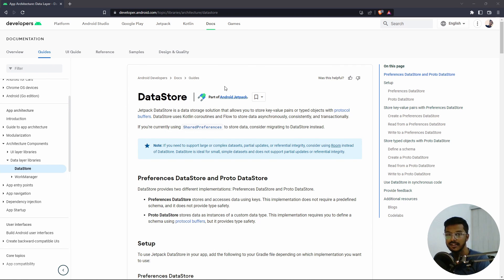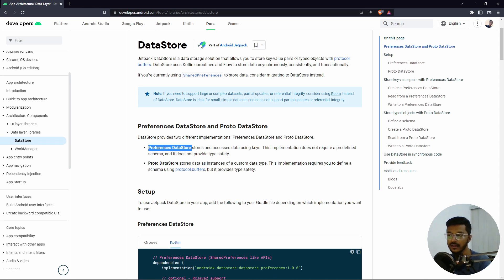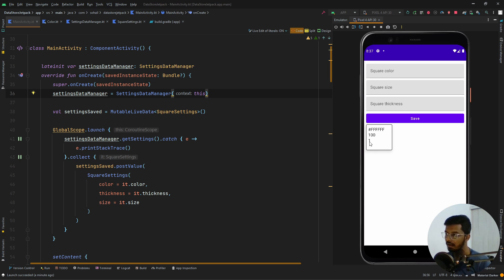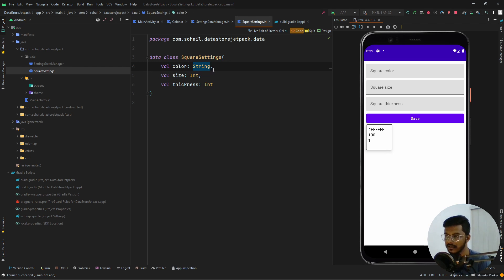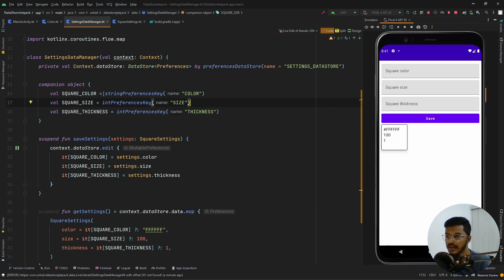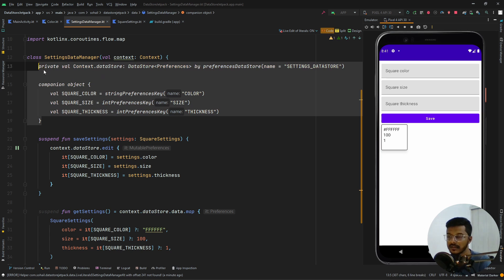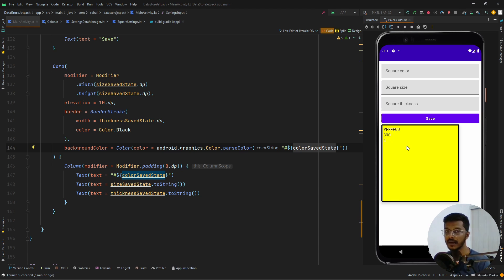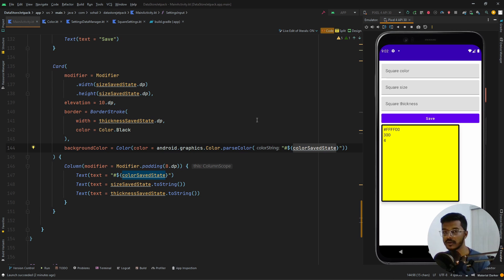Jetpack DataStore Preferences Explained with example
In this video, we're going to take a look at Jetpack's DataStore Preferences and see how it can be used to store data. We'll use an example to illustrate the concept, and by the end of the video you'll have a better understanding of what the DataStore is and how it can be used in your Android App.If you're looking for an easy way to store data in your Android App, then you need to check out the Jetpack DataStore . This library makes it easy to store data in your app, and by the end of this video, you'll have a better understanding of how it works. So be sure to watch the video to learn more!